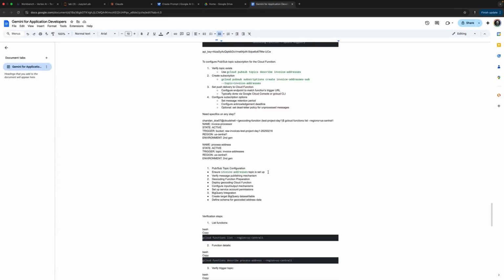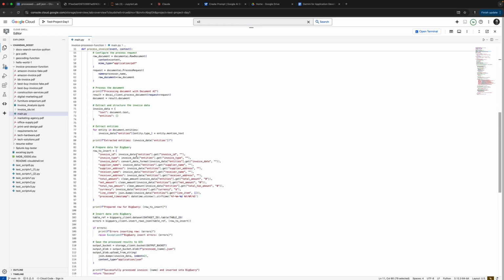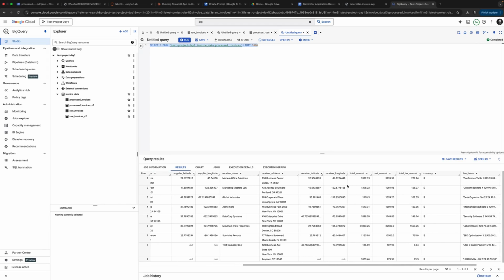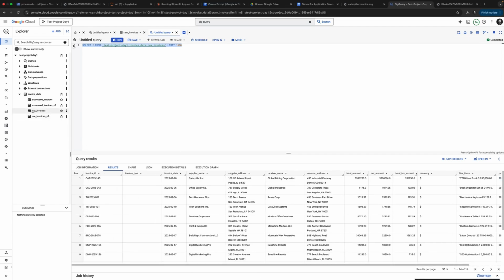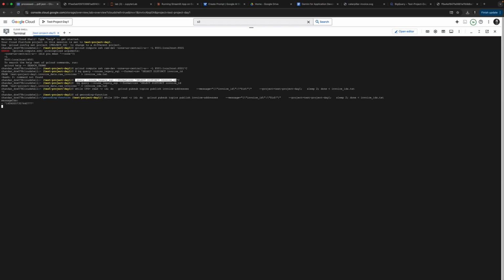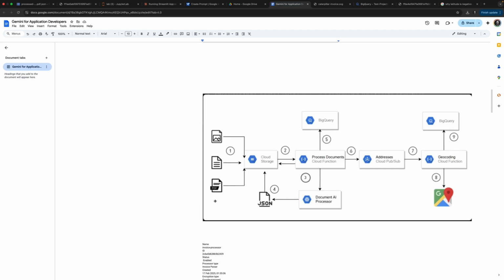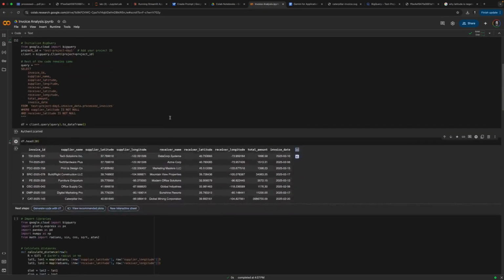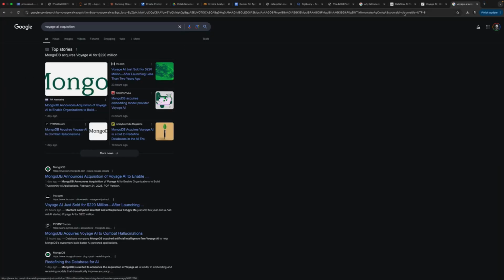AI For Everyone Day 3: Revolutionize Your Workflow with AI Document Processing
"📊 Building an Intelligent Invoice Processing System with Google Cloud (Part 2) 📊
In this follow-up to our popular first video, I demonstrate how to create a complete end-to-end AI-powered invoice processing system using Google Cloud's powerful suite of tools. Watch as I take our basic invoice parser from Part 1 and transform it into a full-featured intelligent workflow!
What you'll learn:

Setting up Document AI for automated invoice parsing and data extraction
Creating a multi-stage processing pipeline with Cloud Functions
Implementing address geocoding using the Maps API
Storing and analyzing structured invoice data in BigQuery
Building a serverless architecture with Pub/Sub for reliable message handling

This video showcases real-world implementation of cloud-native architecture where we process uploaded invoices, extract key information using Document AI, enrich the data with geolocation coordinates, and store everything in a structured database ready for analysis.
Perfect for developers, data engineers, and business analysts looking to automate document processing workflows and unlock the value hidden in unstructured documents.